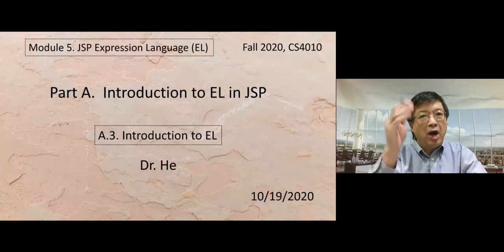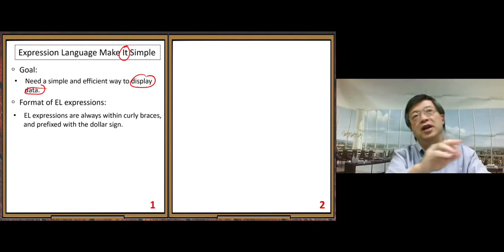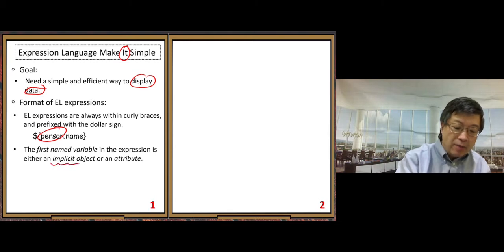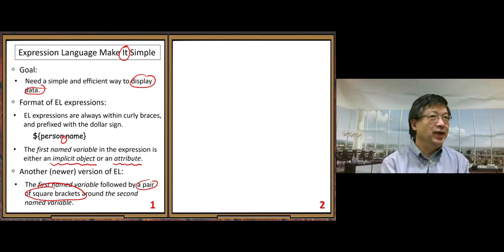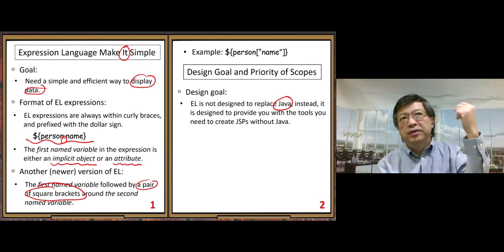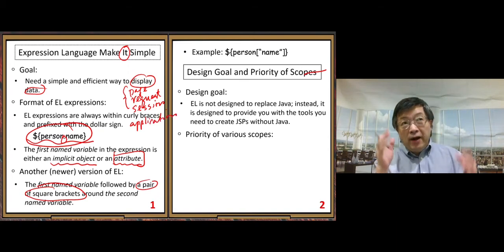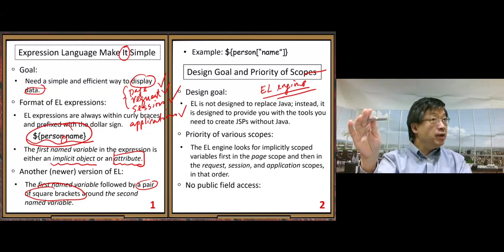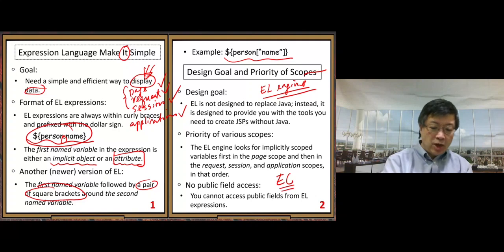PCS4010FS20M5A3_IntroEL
This video is for teaching at UMSL:  CS4010, Fall 2020, Module 5,  Part A.3  Introduction to EL in JSP